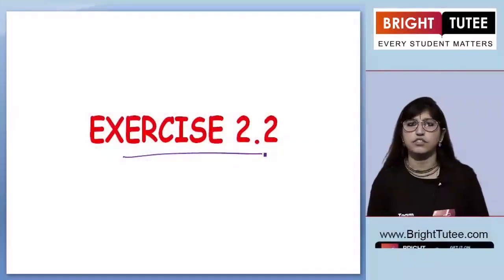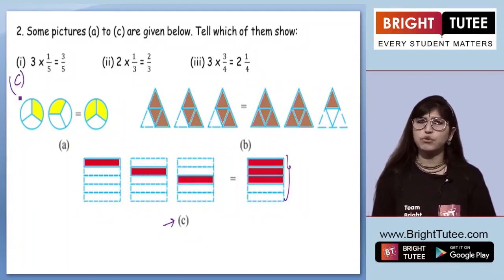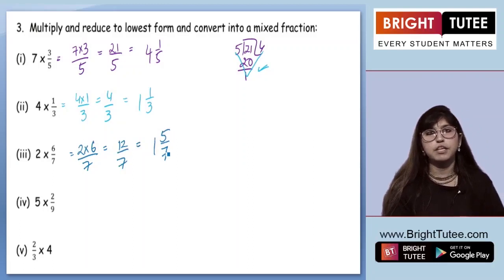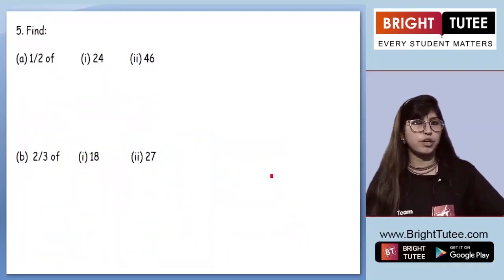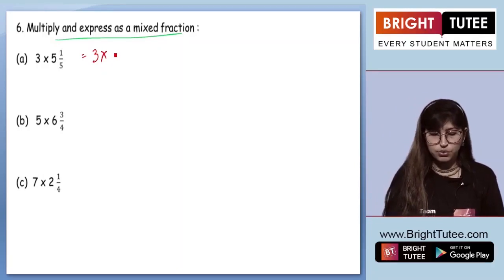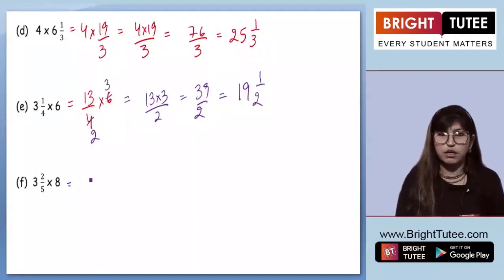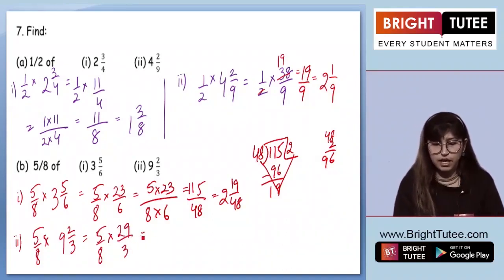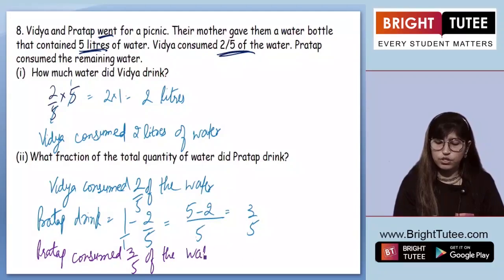02 1 Multiplication of Fractions Part 2